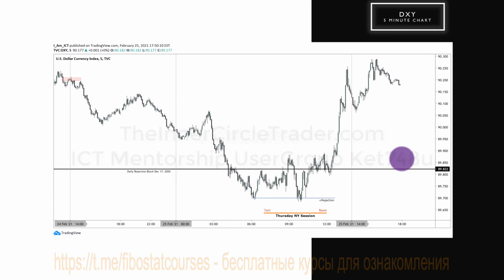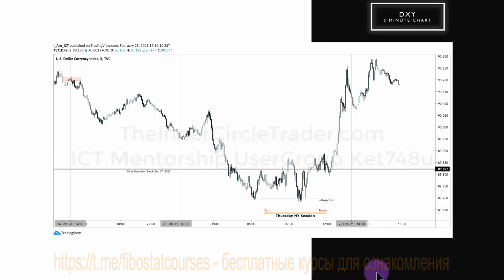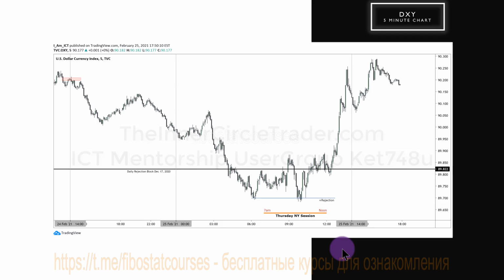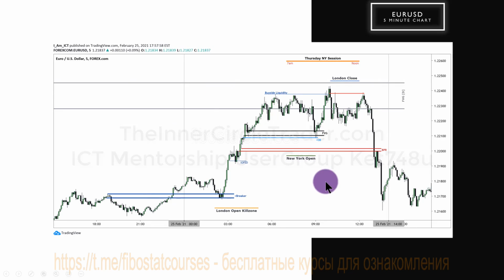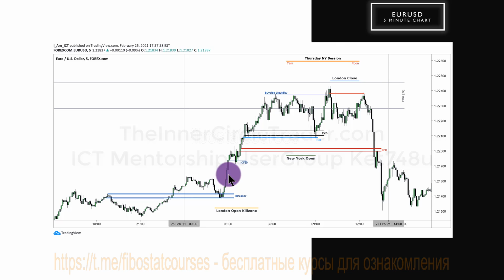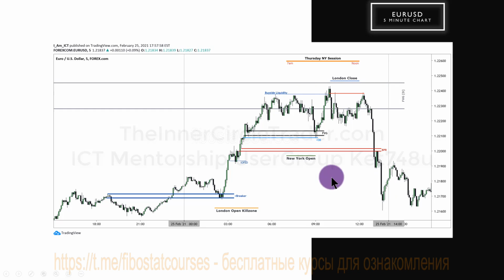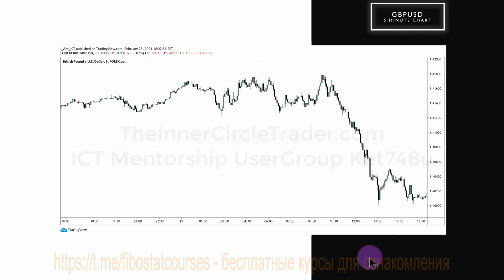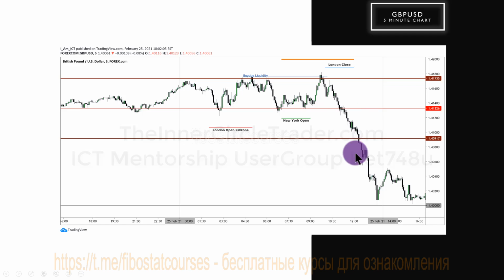14 ICT February 25, 2021